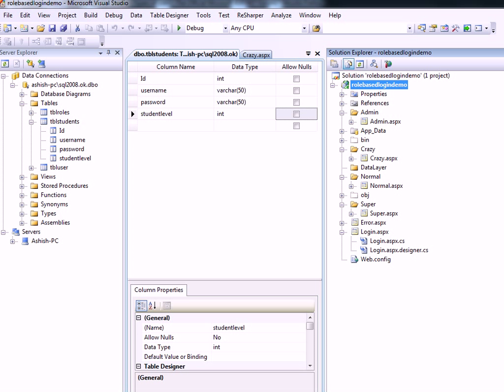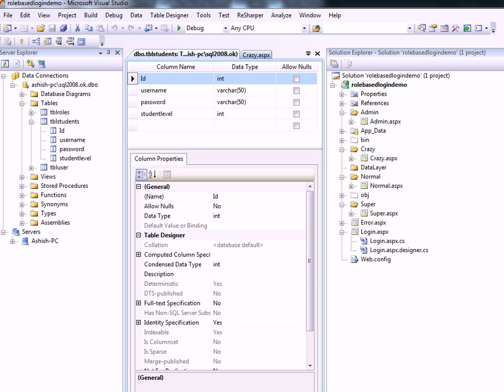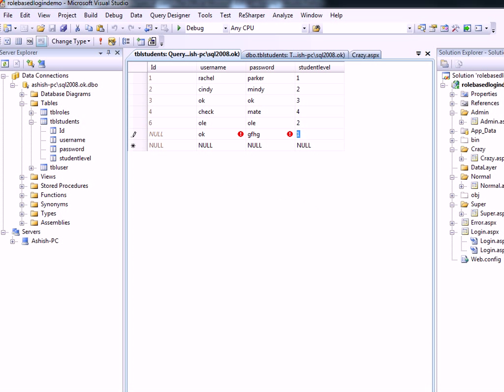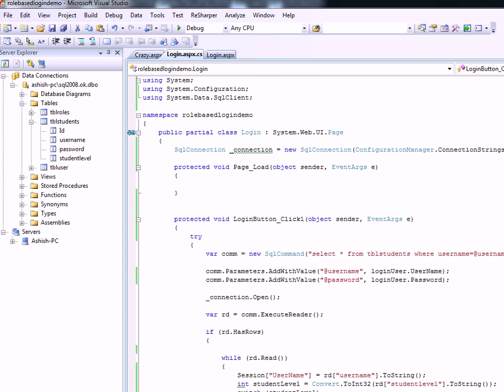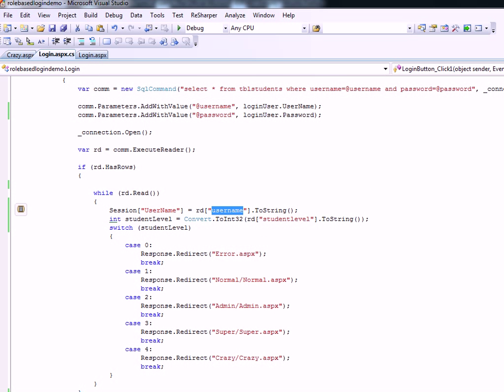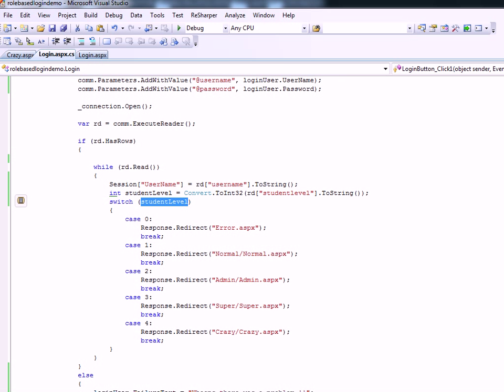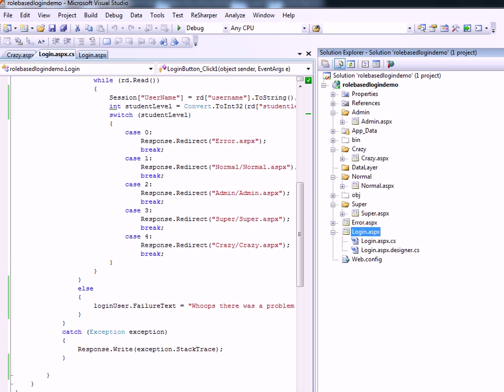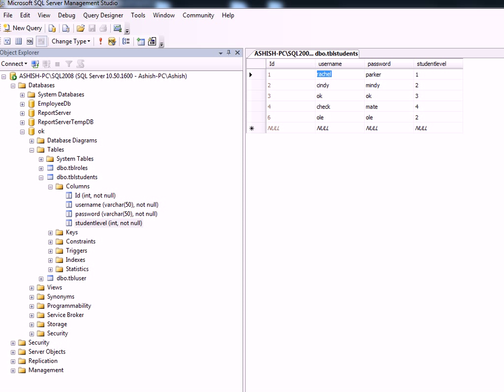Role based login in asp.net using ado.net